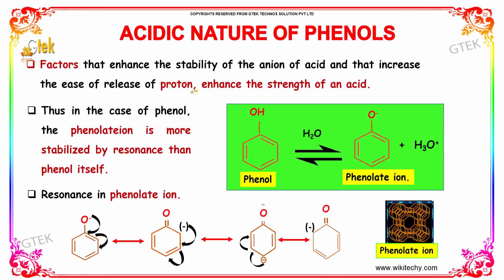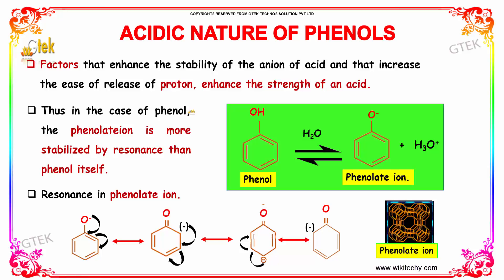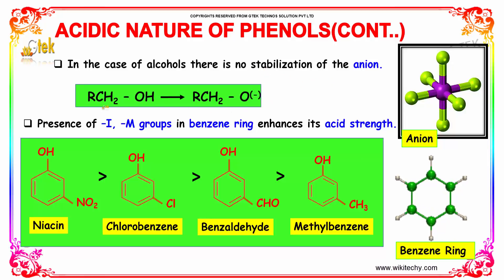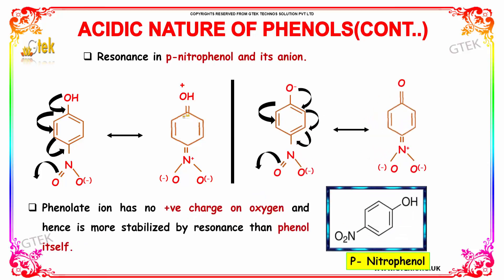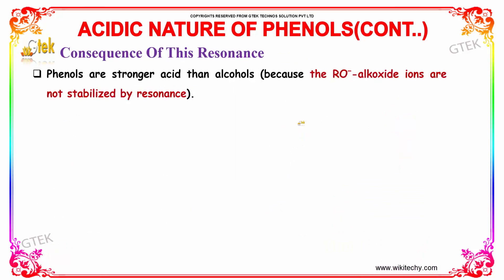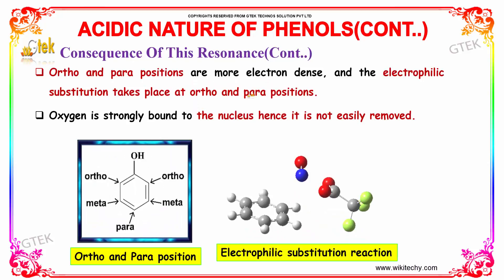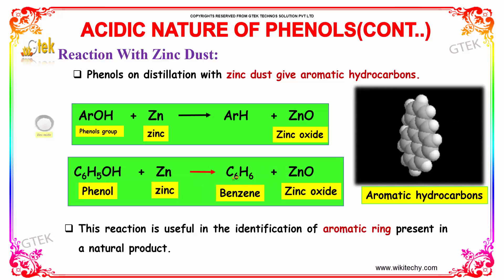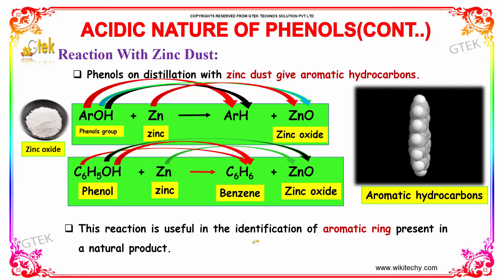acidic nature of phenols hydroxy derivative class 12 chemistry subject notes lectures cbse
acidic nature of phenols  hydroxy derivative Top most best online video lectures preparations notes for class 12 chemistry CBSE IIT-JEE NEET exam +2/12thstd standard intermediate PUC college exams preparations tips and tricks all questions with solutions

phenols in plants
what is phenol used for
phenol reactions
phenol sigma
phenol uses
phenol liquid
phenol poisoning
phenol injection
phenol ingrown toenail
phenol group
why phenol is acidic than alcohol
reaction of phenol with sodium bicarbonate
acidity of substituted phenols
reaction of phenol with bromine water
phenol acidity ranking
reaction of phenol with ferric chloride
reaction of phenol with hydrochloric acid

Pre-primary
Primary
Middle/ upper-primary
Senior secondary
inter college